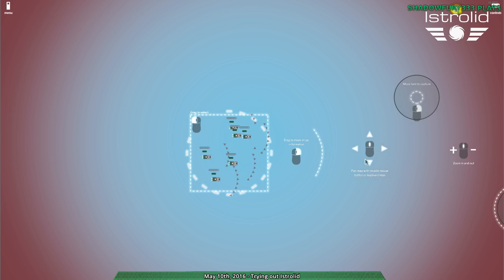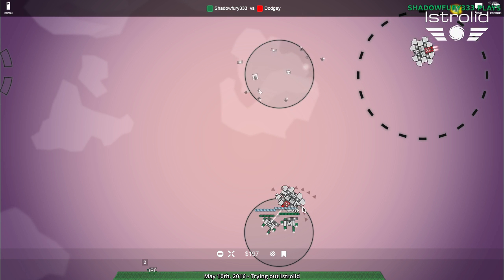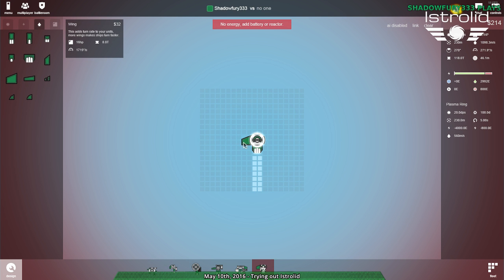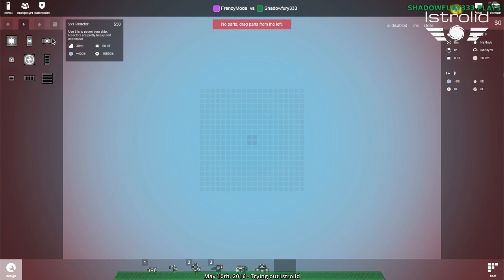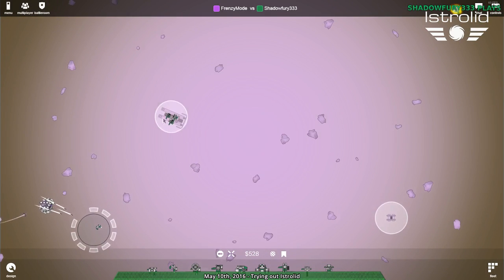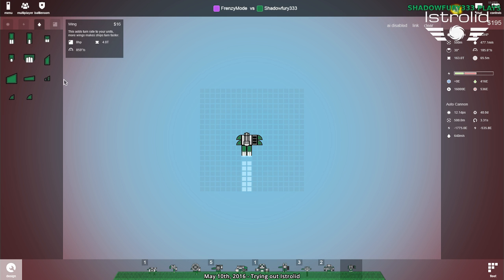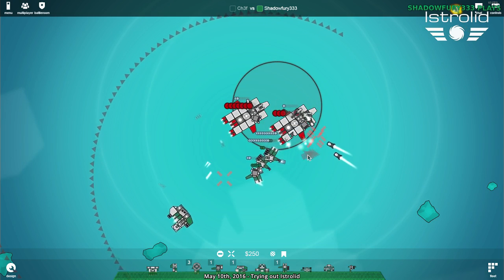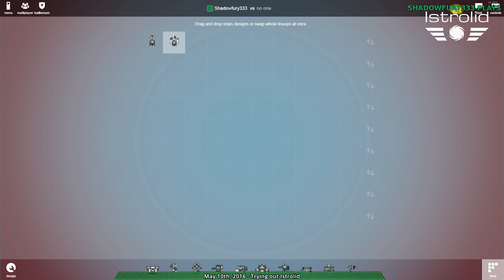2016/05/10: Trying out Istrolid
I figure I'd try this out, now that it's released. I played a bit during the alpha, so I'm curious to see what's become of this since then.